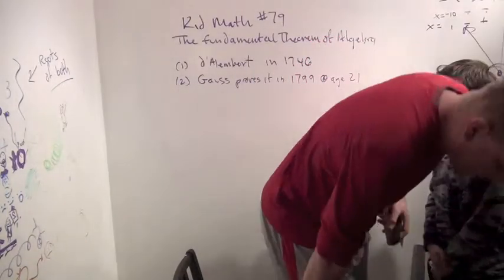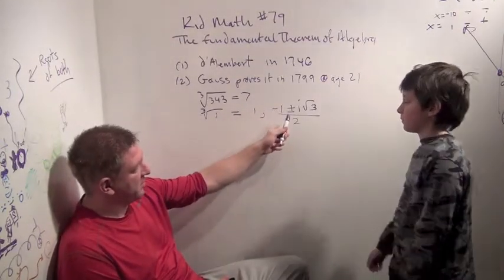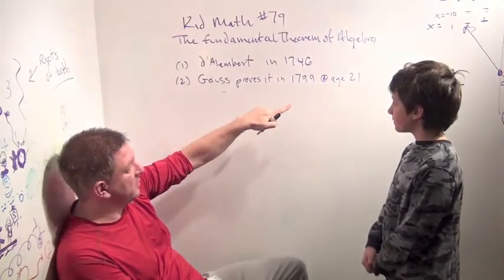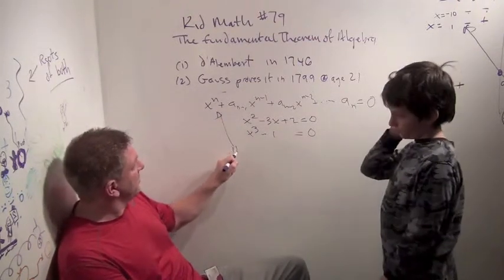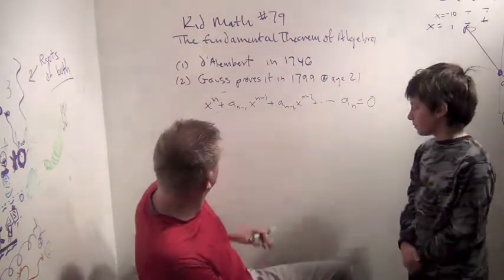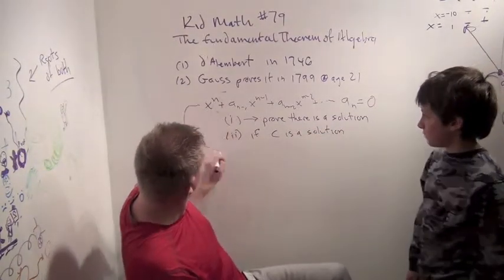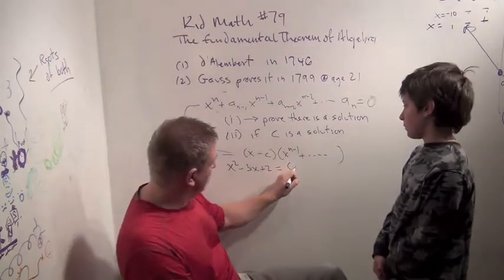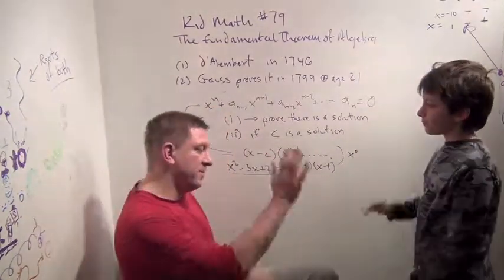KidMath79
Talking about Gauss and the Fundamental theorem of Algebra.